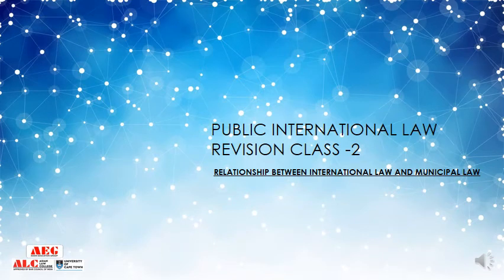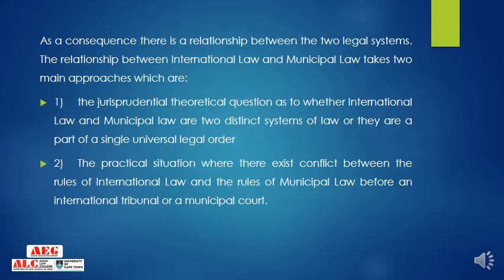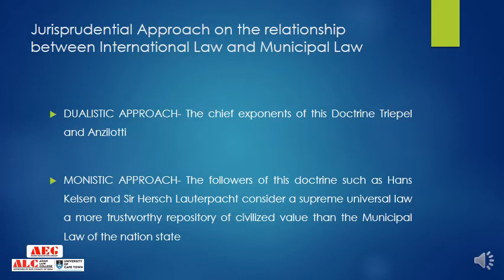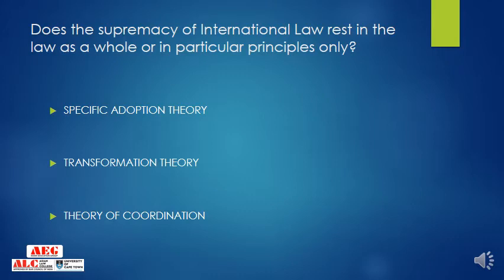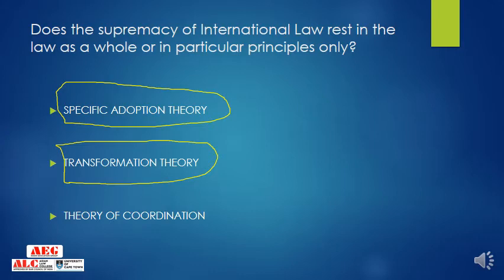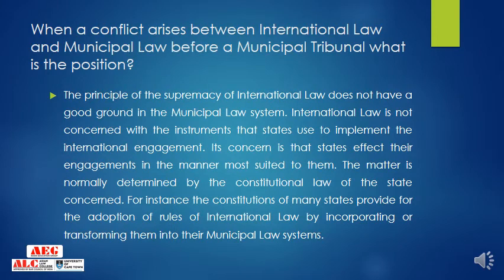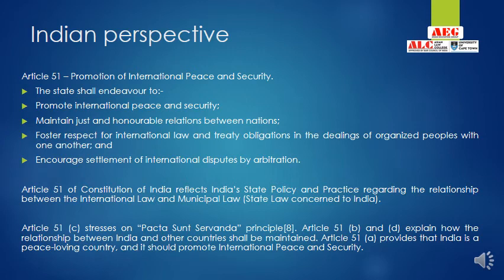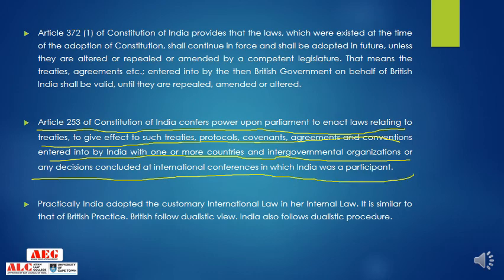ALC LECTURE SPRIHA PUBLIC INTERNATIONAL LAW REVISION 2